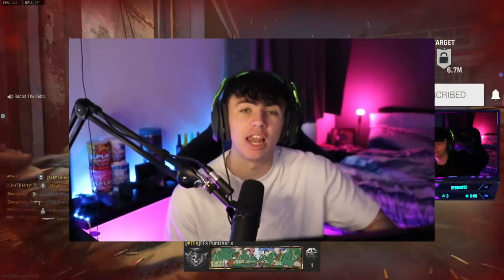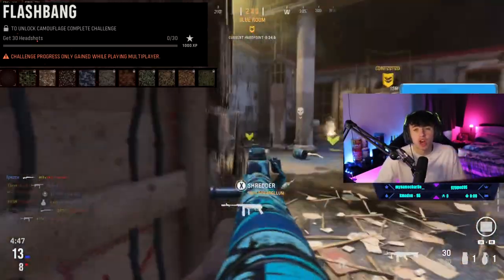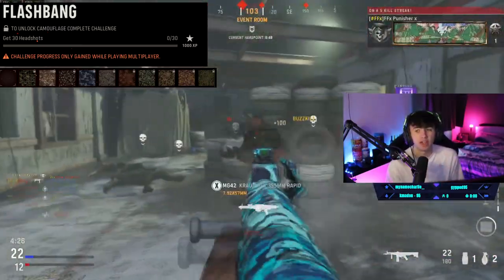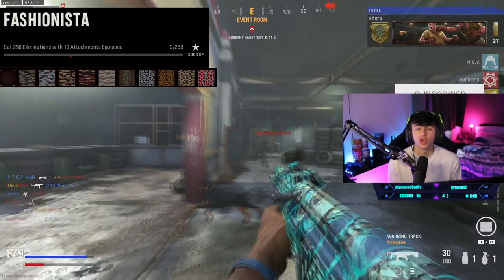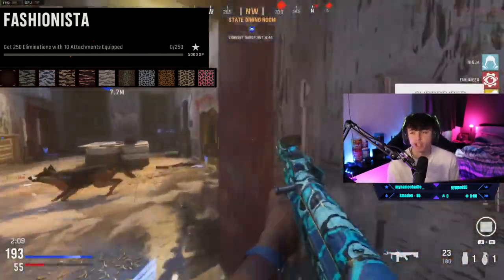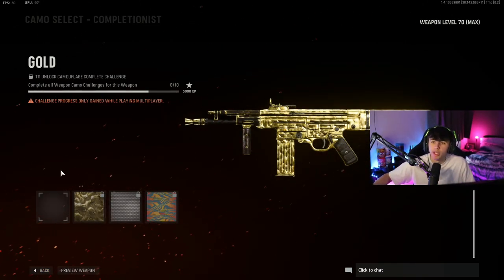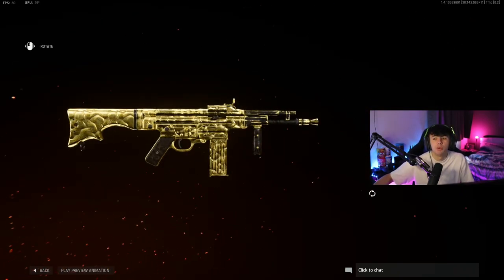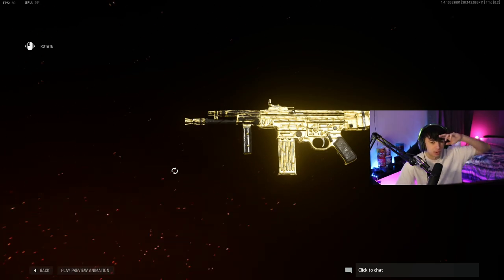How To Get DIAMOND ARs FAST In Vanguard! Vanguard AR Camo Guide!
In this video we take a look at how to get ars diamond fast in vanguard! This is the fastest way to get gold ARs in vanguard! Gold ar camo guide for vanguard!